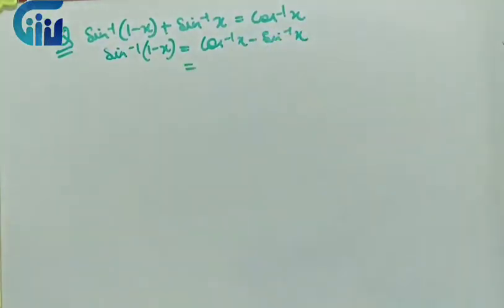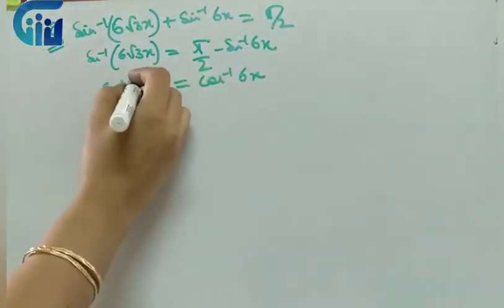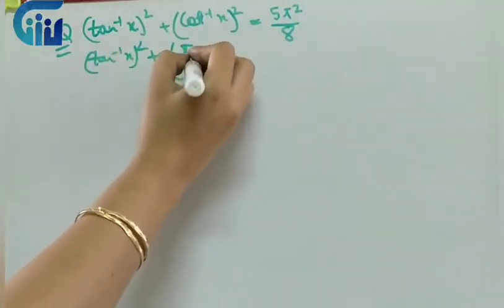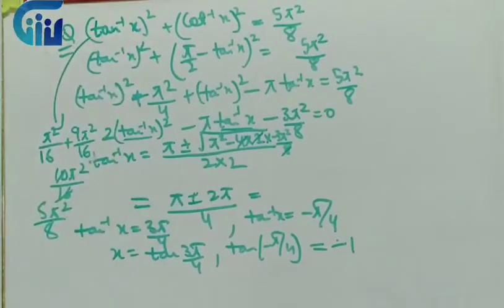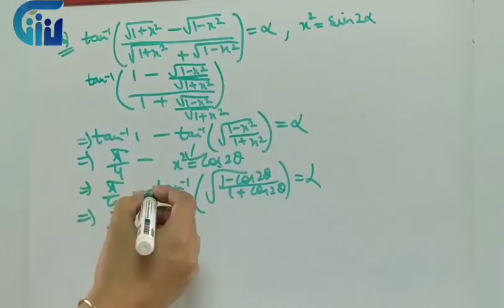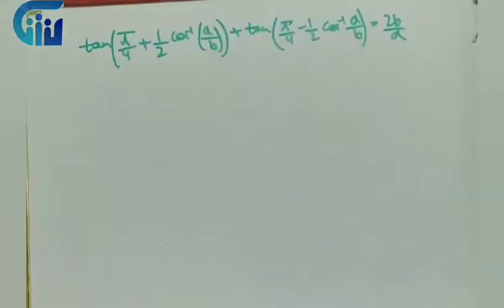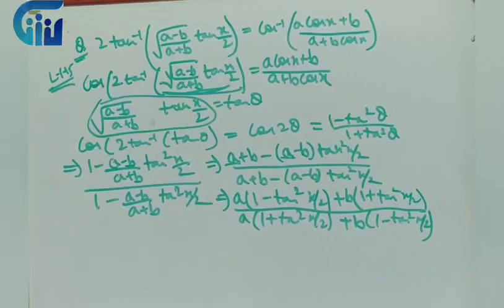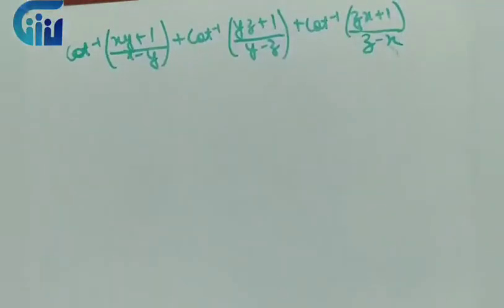Important questions of inverse trigonometry| Inverse trigo questions from sample paper CBSE 12-2020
Hello Everyone !!

The video explains easily the solution of most important questions of inverse trigonometry which are asked in cbse board exams it covers all 2 ,4 markers of the whole chapter with easy explanations to make concept very clear to students so that they score full marks in board exams it will also help them to understand the variety of questions asked in exams